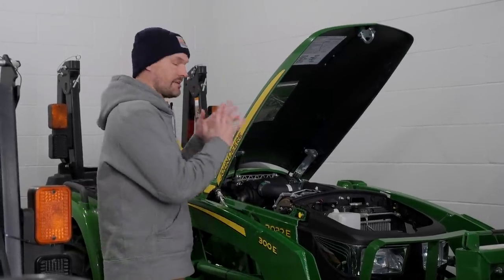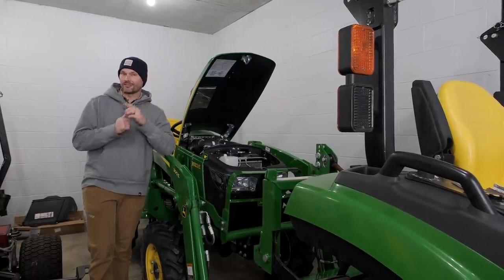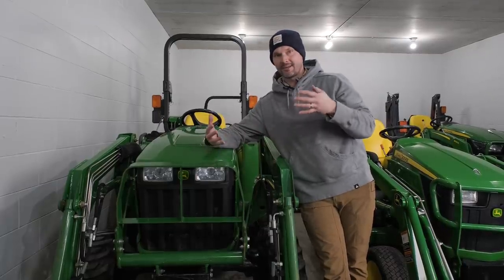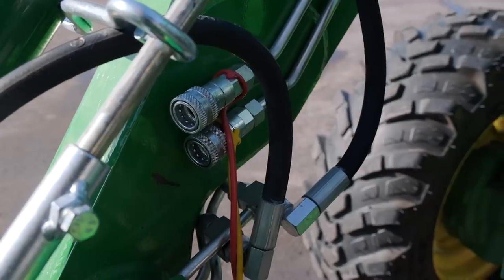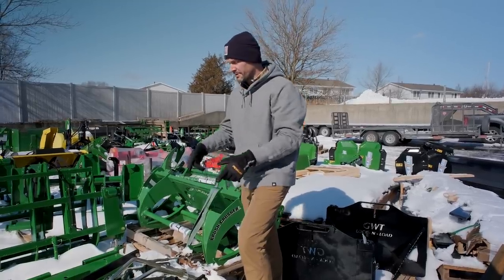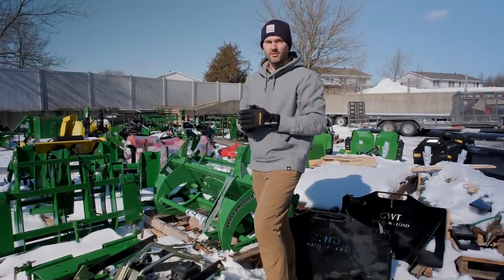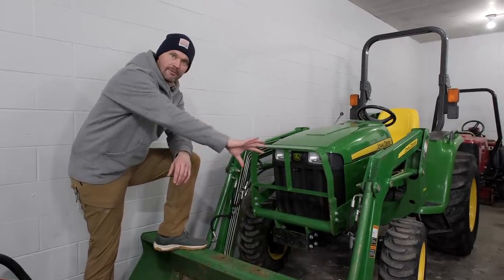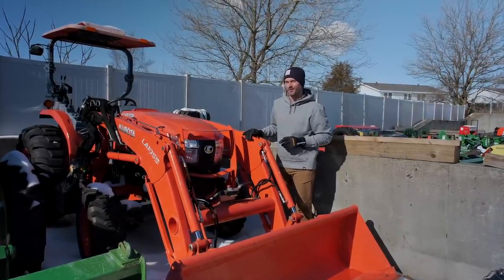THE 10 THINGS MOST LIKELY TO BREAK FIRST ON YOUR TRACTOR! 🤬🚜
So you're considering a used tractor, huh? Well we obviously think that's the way to go, but it does come with some predictable troubles. Of course, a whole lot of these are no different than the troubles you'd get with a new tractor. Some just come with the territory of using a big ol' machine like we do. Some seem like the designers just don't care. Either way, be prepared for at least one of these common problems to rear its head after your purchase.

Products in video:

The best deals for tractor wheels